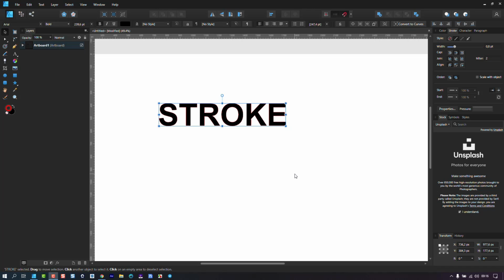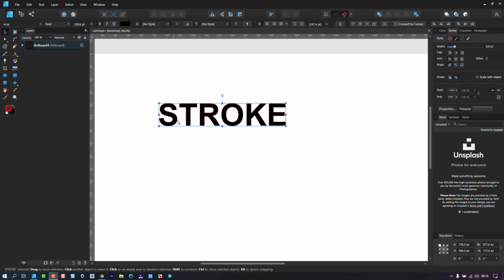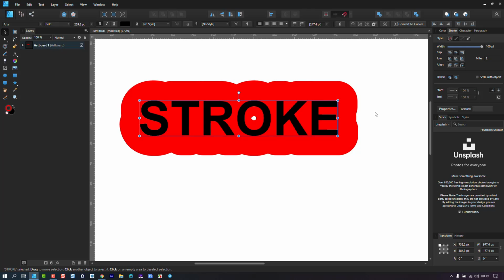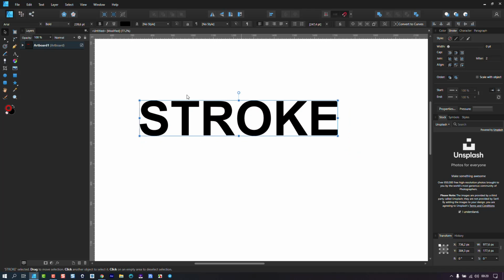Affinity Designer Tip - Draw Stroke Order